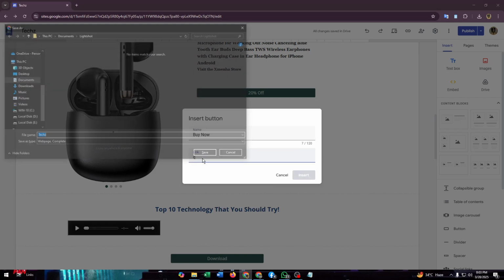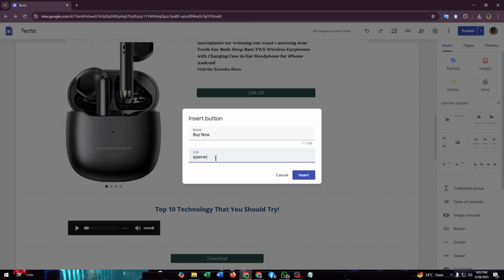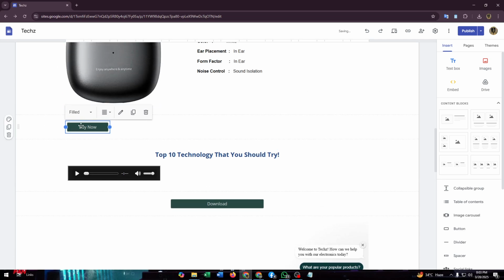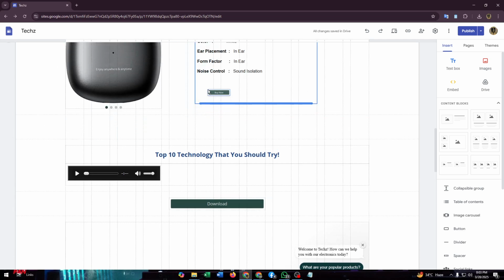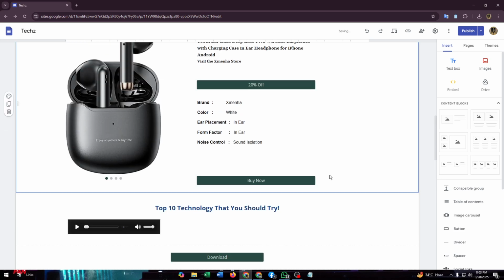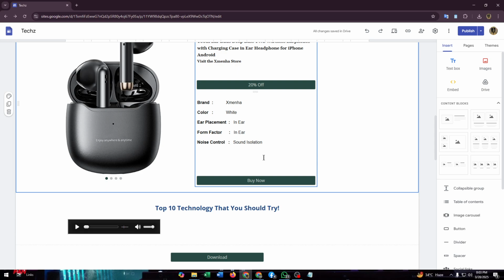How To Add A Payment Gateway on Google Sites (2026)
How To Add A Payment Gateway on Google Sites

In this video we show you How To Add A Payment Gateway on Google Sites. If you want to know How To Add A Payment Gateway on Google Sites then this is the perfect tutorial for you.